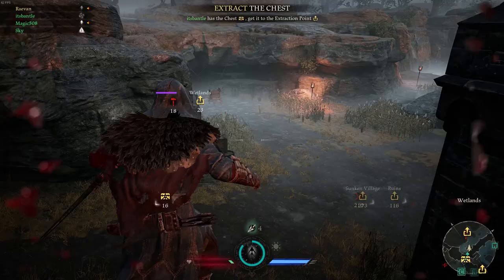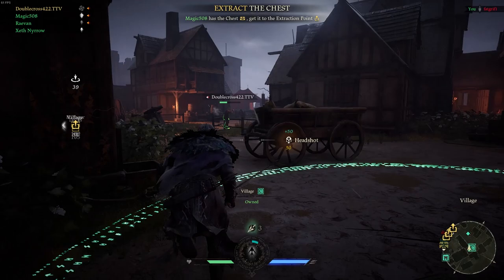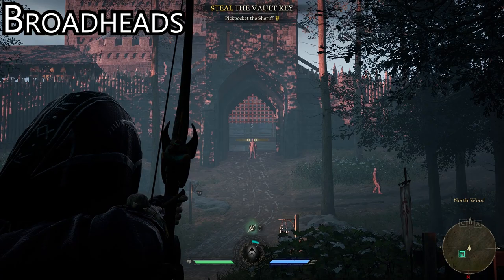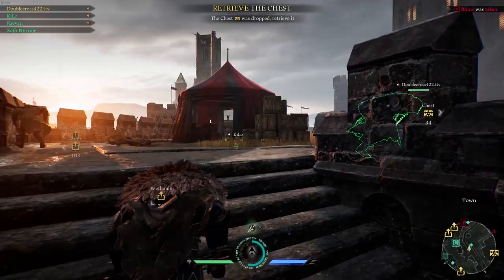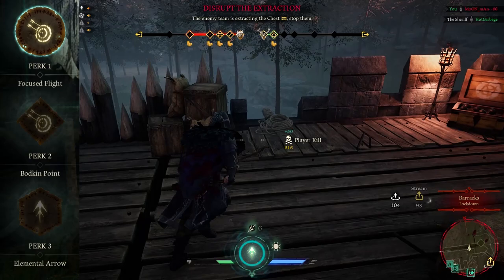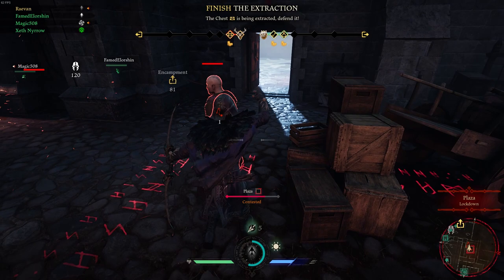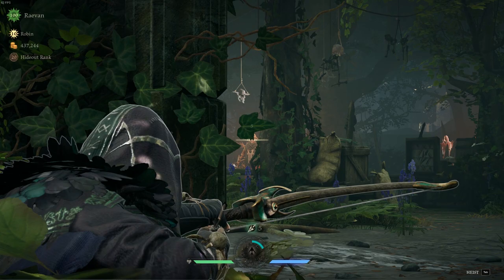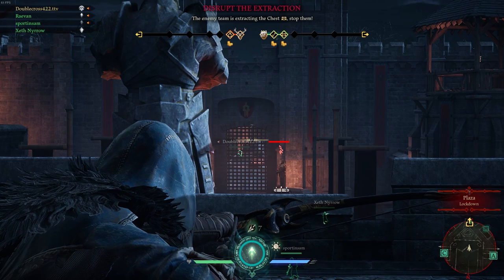How To Play Robin - A Full Guide (HOOD)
I stream every Friday and Saturday starting at 8:00pm ET.

00:35 Intro
01:15 Robin's Role
03:04 Tactical and Situational Awareness
04:27 Positioning and Pinging
06:30 Types of Arrows
09:32 Perks and Perk Builds
14:57 Tips and Tricks
23:22 Outro